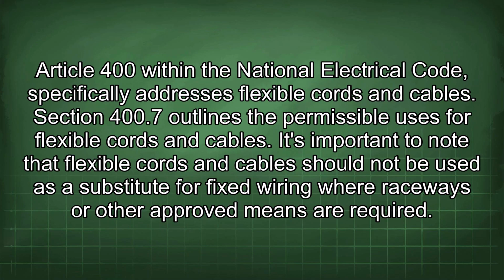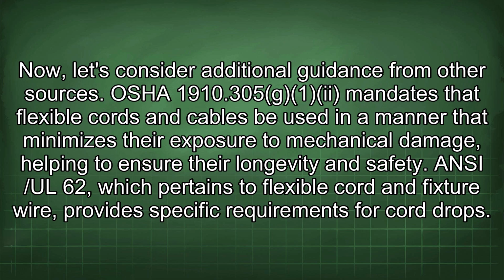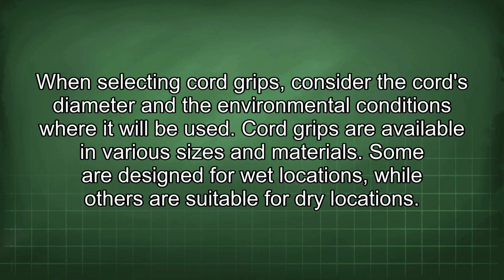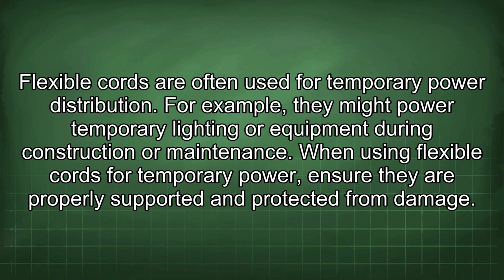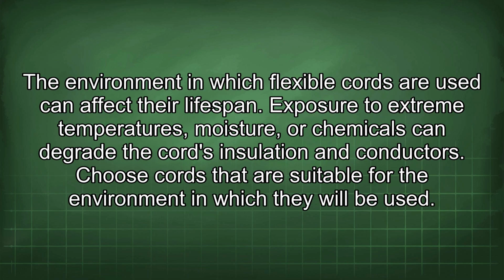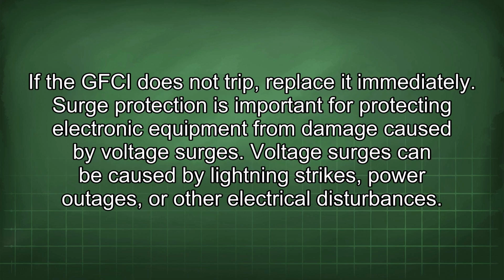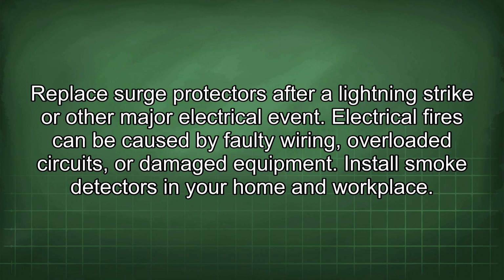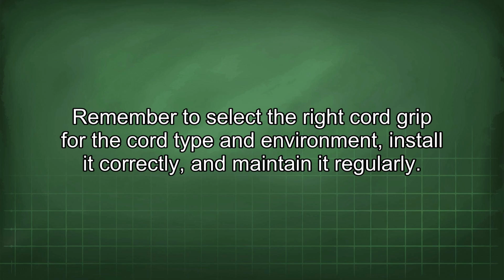Cord Grip Requirements for Factory Equipment Drops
This video explains code requirements for cord grips in factory settings, focusing on flexible cord usage for equipment drops. Learn about NEC Article 400, OSHA regulations, and recommended practices for safe installations. Ensure proper strain relief and minimize mechanical damage.